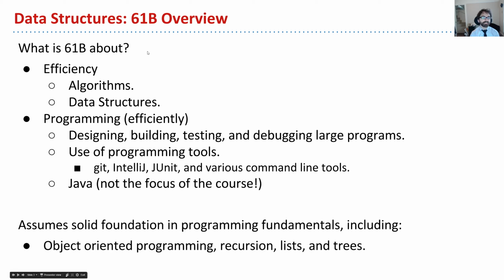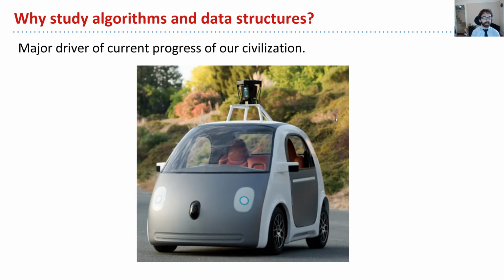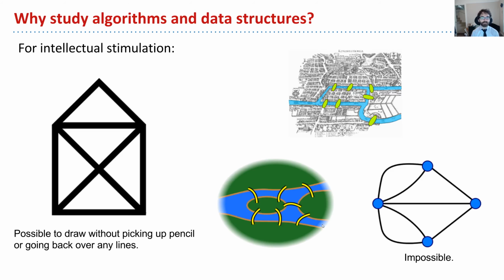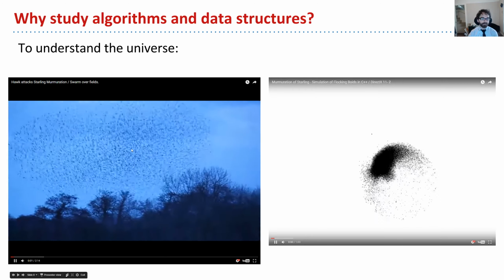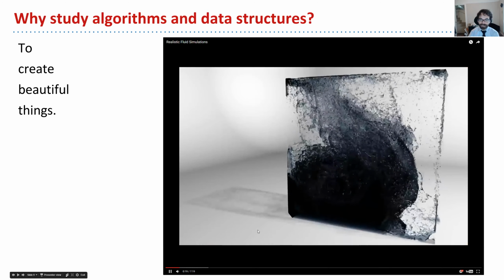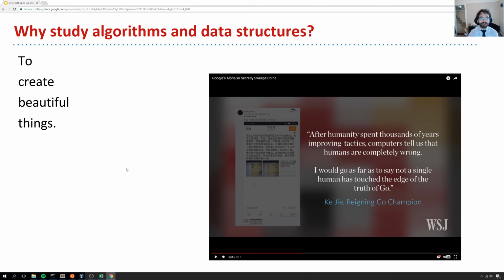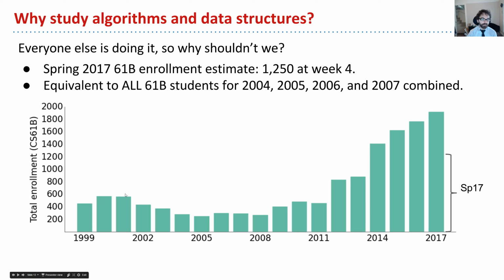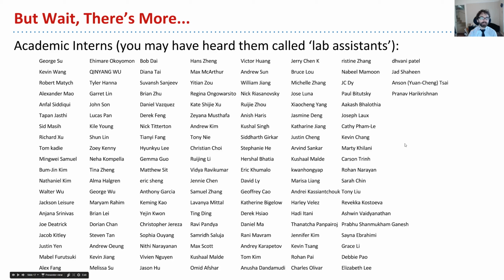[Intro, Video 1] Welcome to CS61B